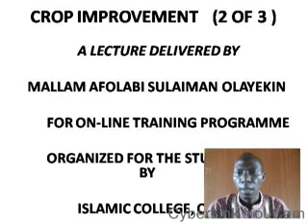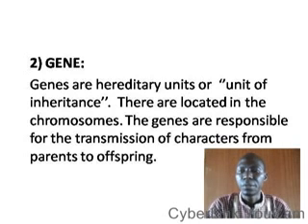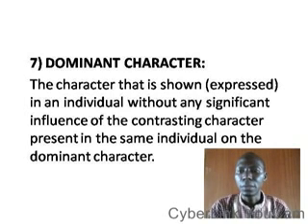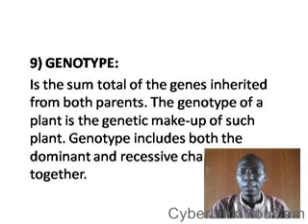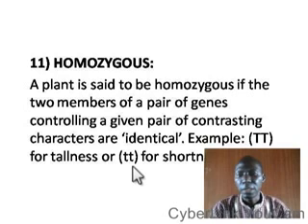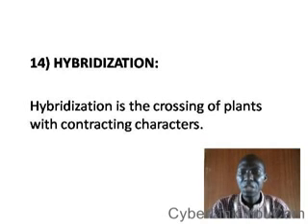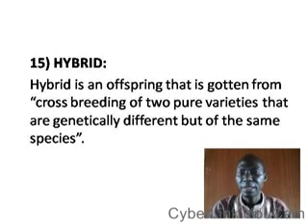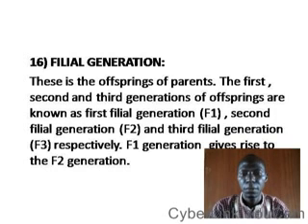CROP IMPROVEMENT 2 OF 3 C VS Low quality and size